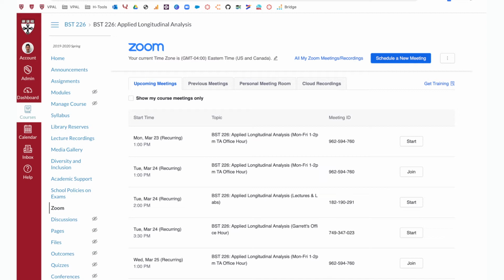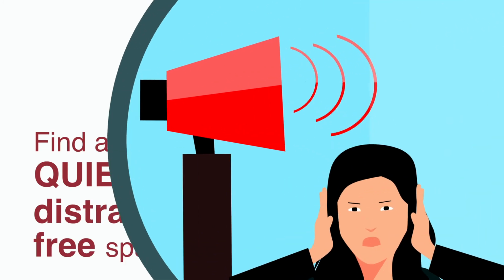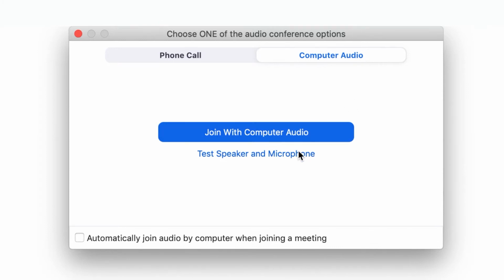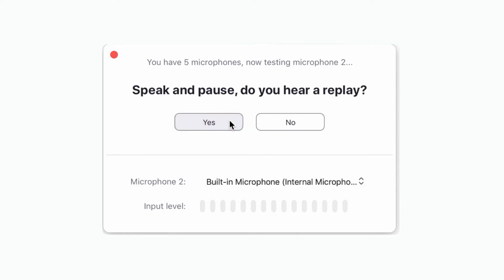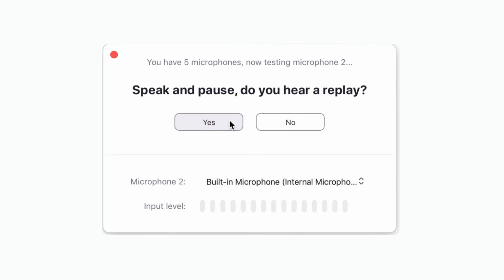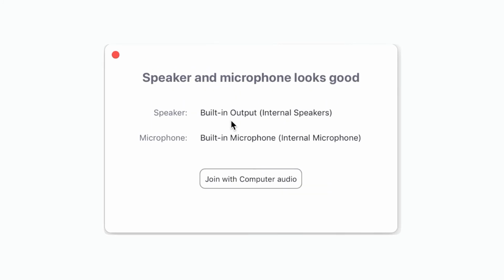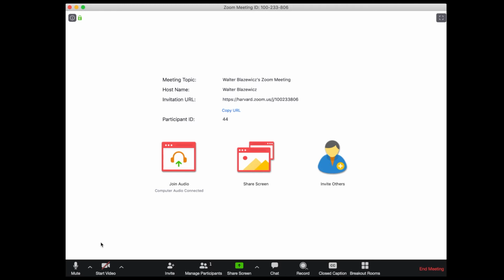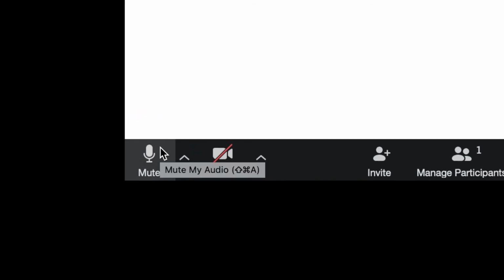Getting Ready For Class With Zoom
An overview of how to get set up and use Zoom for class.